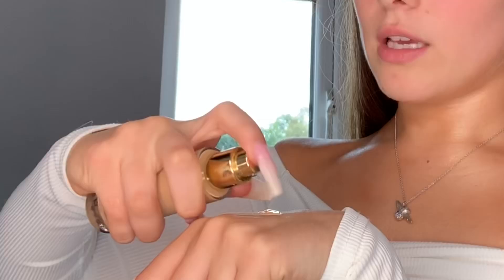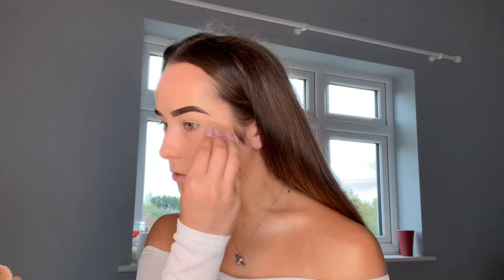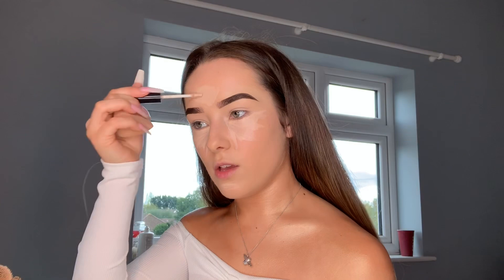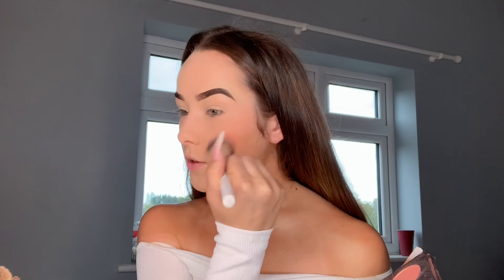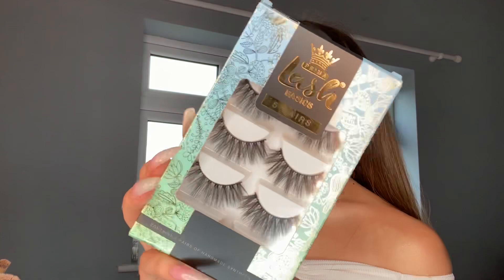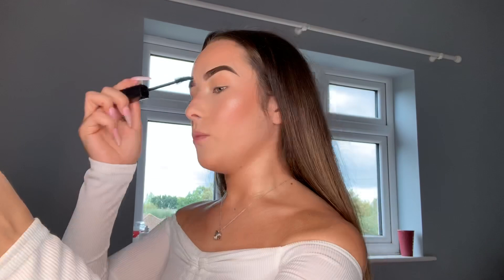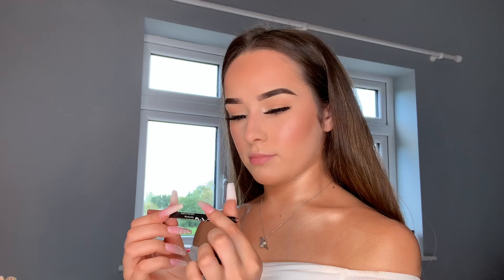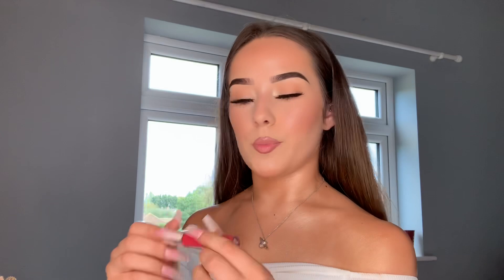Go to 0 - 100 makeup| Full beat